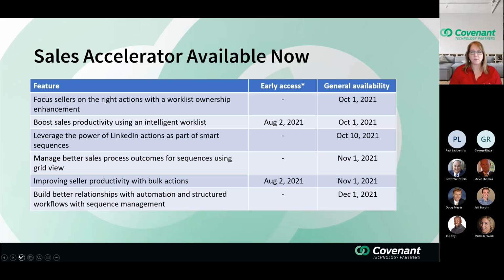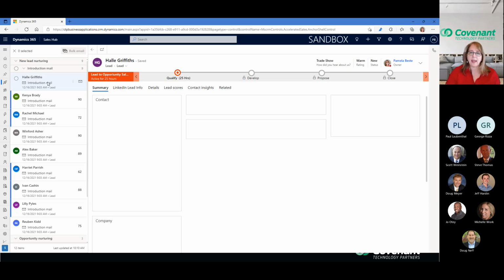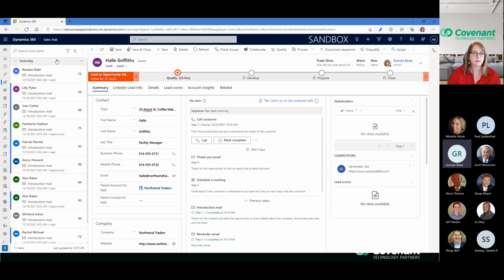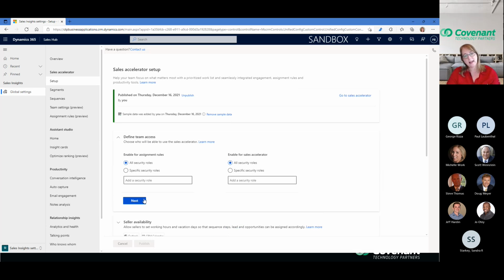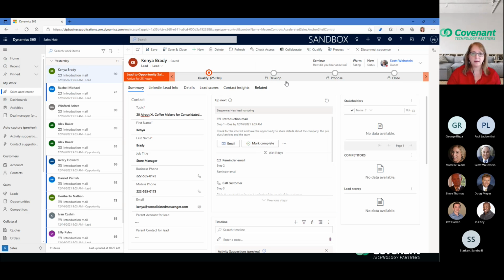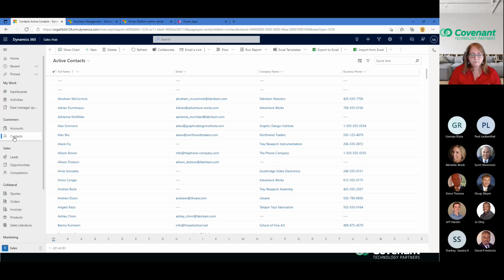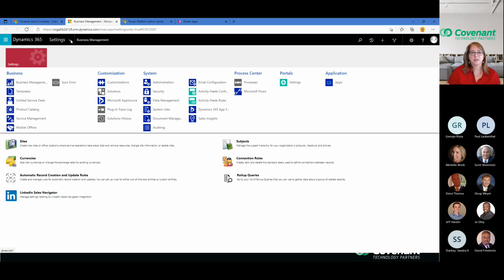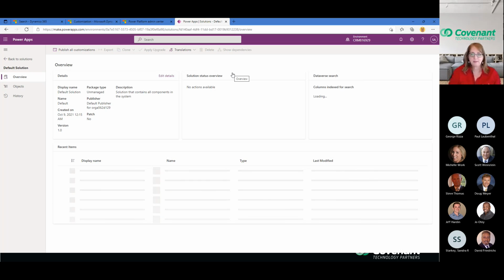Covenant Technology Partners - Latest & Greatest CRM Updates